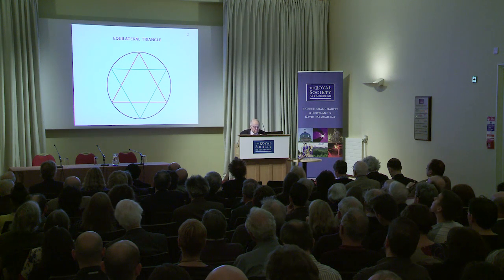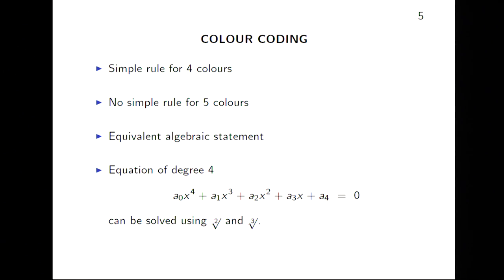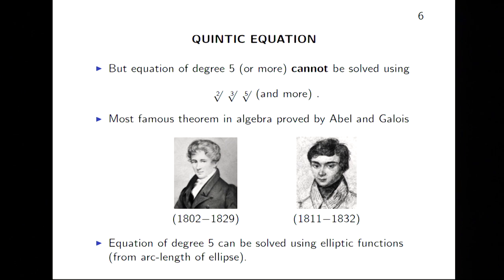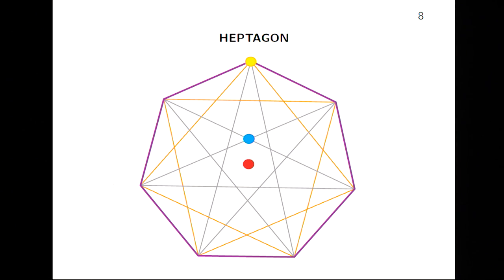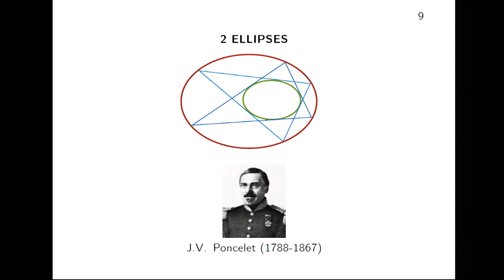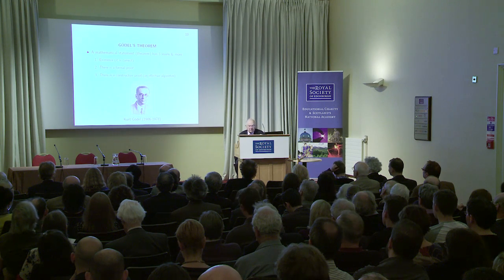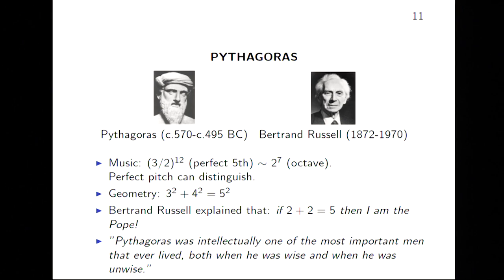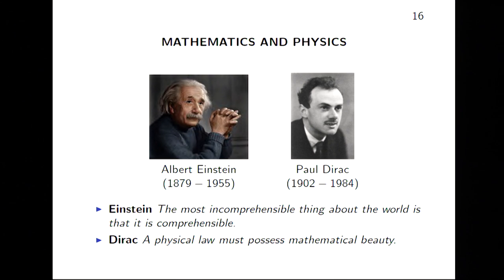The Role of Beauty in Mathematics | Sir Michael Atiyah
A talk on The Role of Beauty in Mathematics from Sir Michael Atiyah, as part of the RSE 'Science of Beauty' Conference.